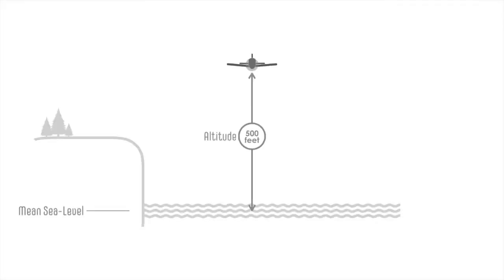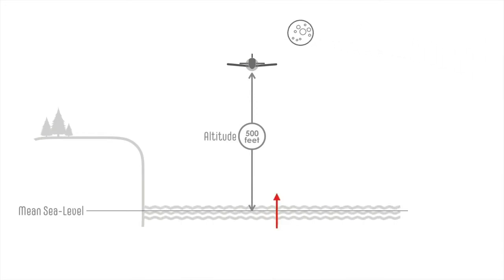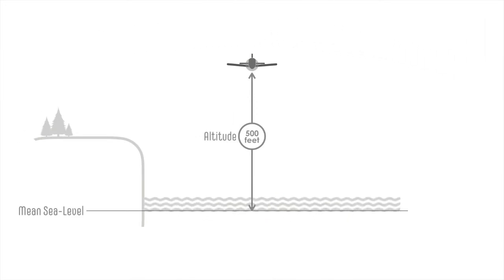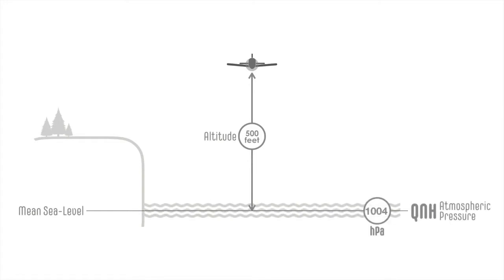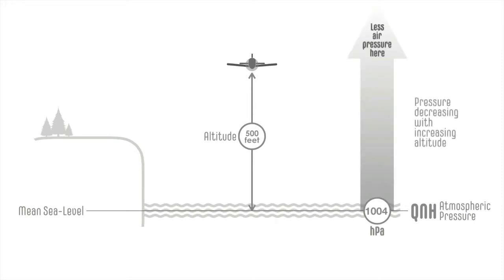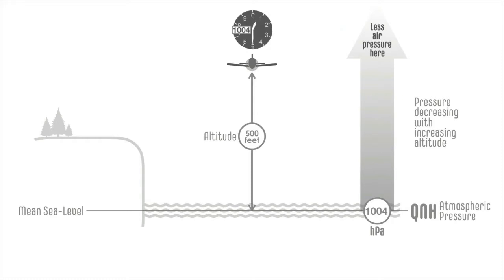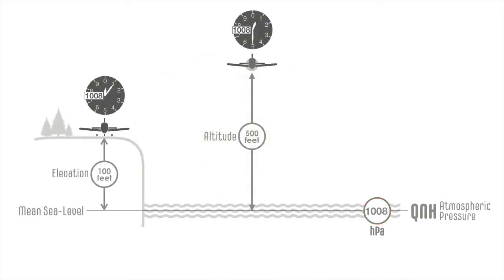ALTIMETER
An altimeter measures how far above ground something is. You wouldn't want to fly a plane without an altimeter!